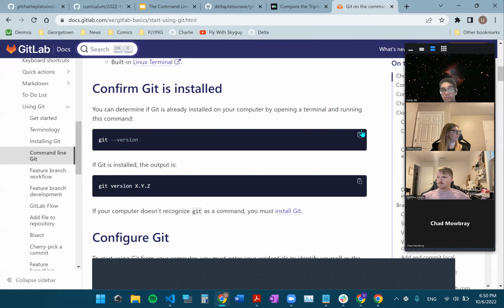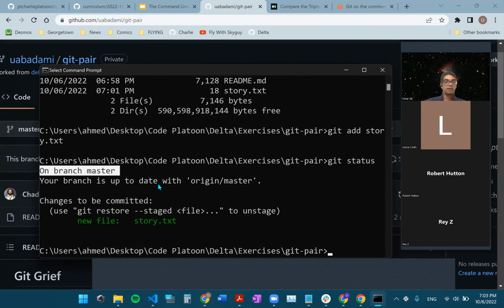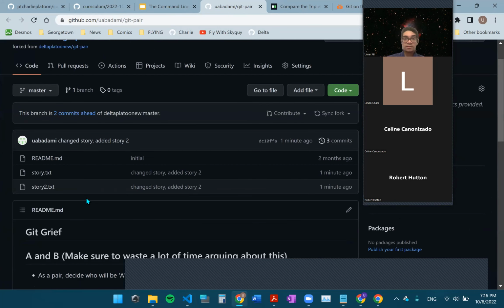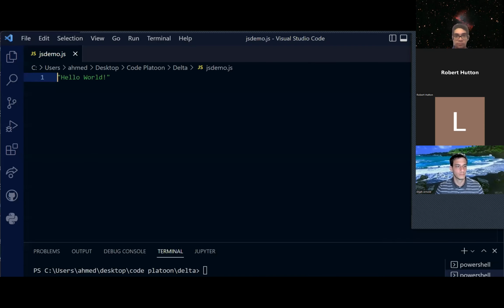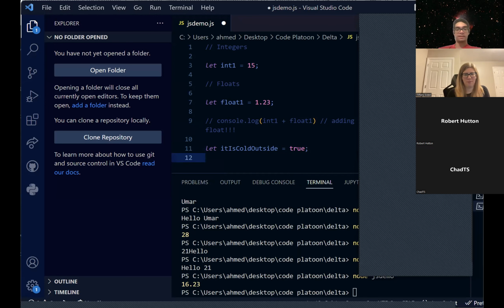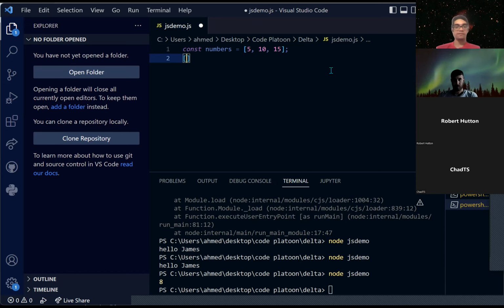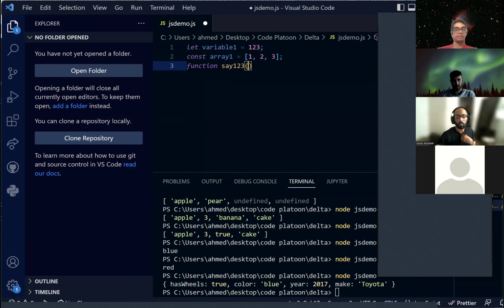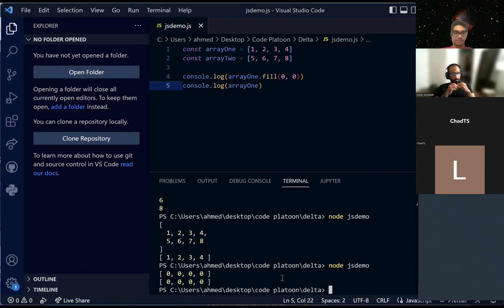W1D3: Intro to JavaScript